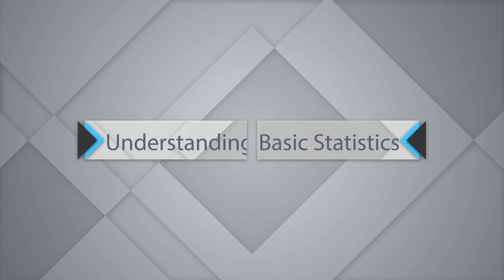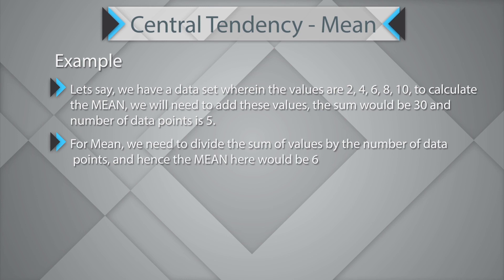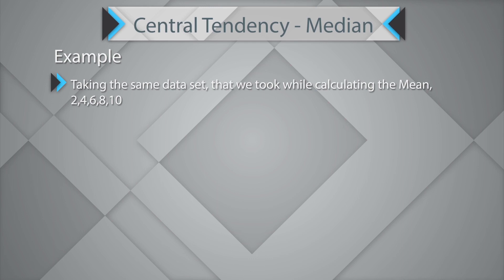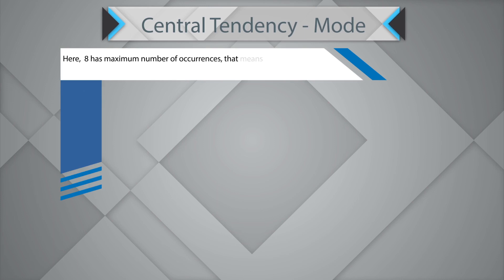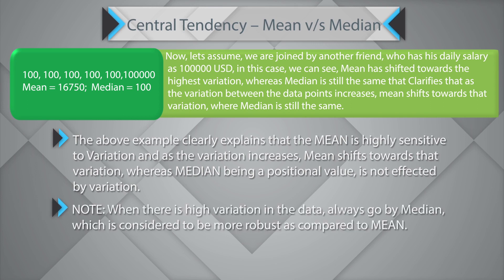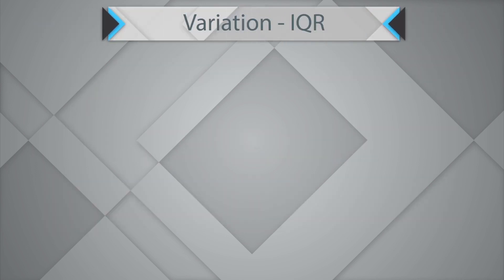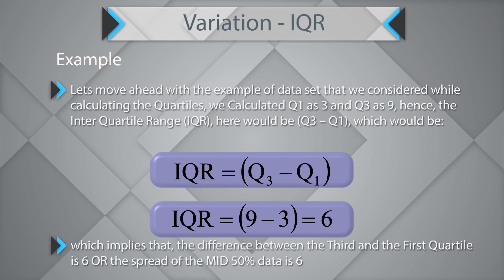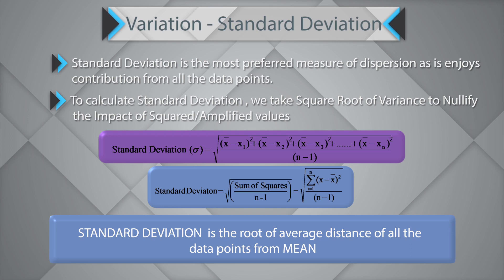Lean Six Sigma Lectures- Understanding Basic Statistics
This video from Advance Innovation Group on Lean Six Sigma Lectures- Understanding Basic Statistics is intended to help the audience get a deeper insight to the associated six sigma topic.
Understanding Basic Statistics is extremely important to your Lean Six Sigma pursuit. Through this video, we shall give you the basic undesrstanding of the simple measures of central tendency of Mean, median and mode along with the measures of variations of Standard Deviation, Variance, Sum of Square, Quartiles, range etc.
Very important and very simple video for those looking at the pursuing the Lean Six Sigma career.